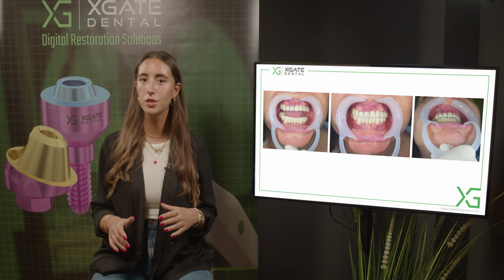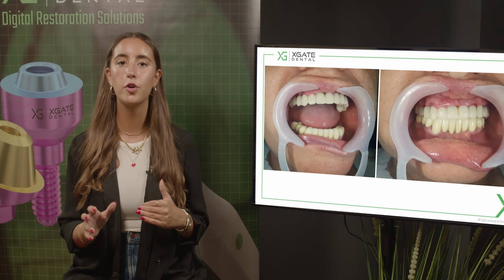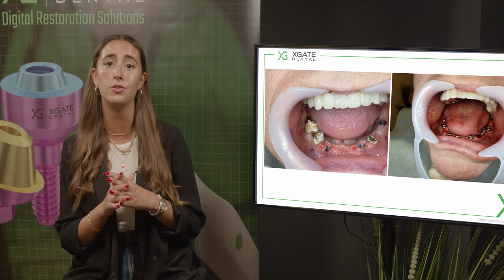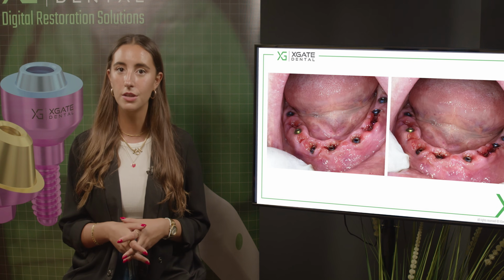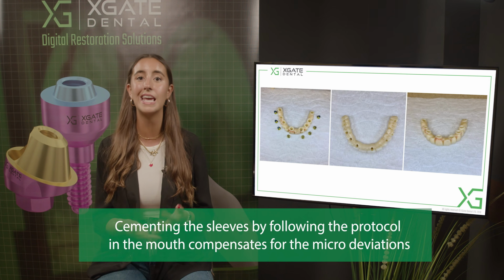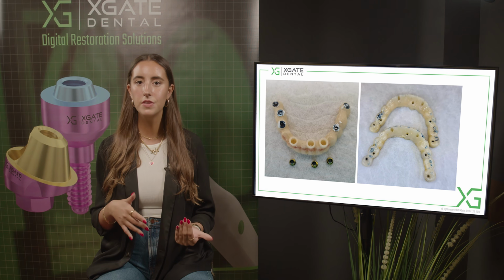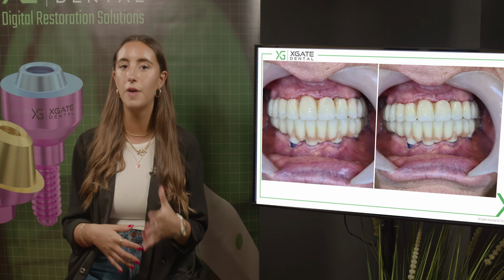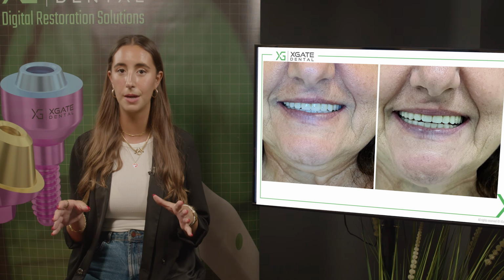Complex Dental Case: Inflammation, Different Height and Size of Teeth, PFM Bridge, Caries and...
Complicated Dental Case. Many problems in one: inflammation, different height and size of teeth, PFM bridge, caries and teeth under the bridge. We don't want to do everything from the start. This way we can use the vertical dimensions that she has right now and the final bridge will be with some of the same vertical dimensions. We're keeping the relations she already had.

In this case, we used a lot of units. You can find the full range on the website right now

Browse through the video to find out more
00:00 One Upper Bridge one lower bridge and some of the teeth almost all of the teeth under the bridge are problematic
01:00 so this way it's much simpler for the doctor to do it on one bridge at a time
02:00 as fast as possible
03:00 the main reason why her teeth were extracted
04:00 we return the PFM bridge that she had before
05:00 We took an impression from all the skin abutments
06:00 it's not for the aesthetical part that we took it off it's for the biological part
07:00 in this one temporary bridge get everything perfect
08:00 the upper teeth the incisions are almost the same size
09:00 you want some kind of force that won't be applied in the multi-units or the implants
10:00 we used toothpaste
11:00 the cementing process inserted some deviation
12:00 this is why we screw the interior in the first place

33 .